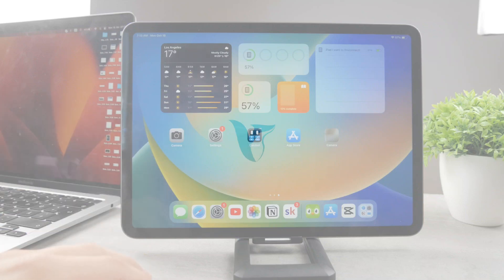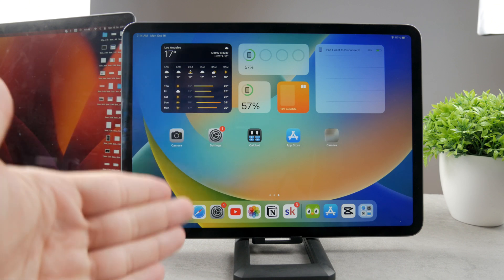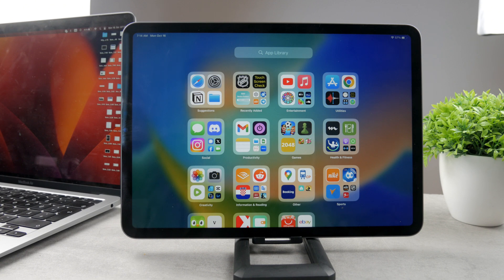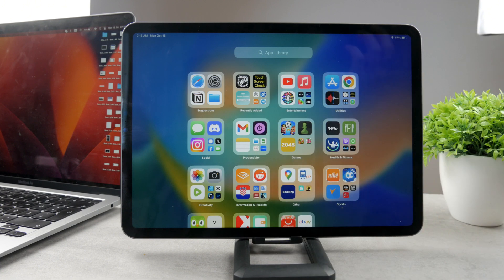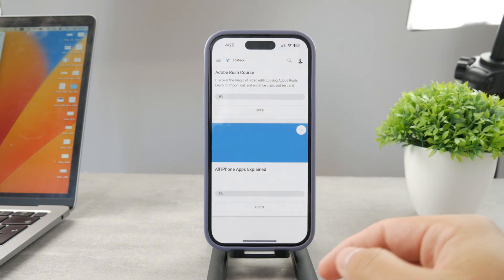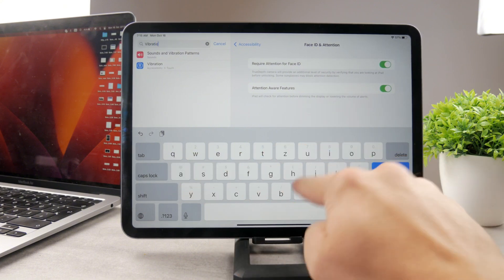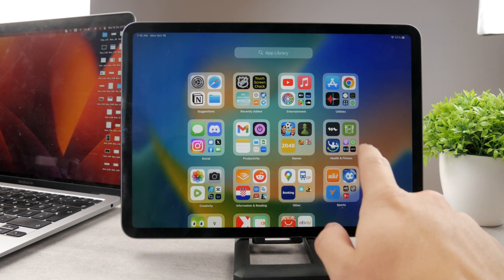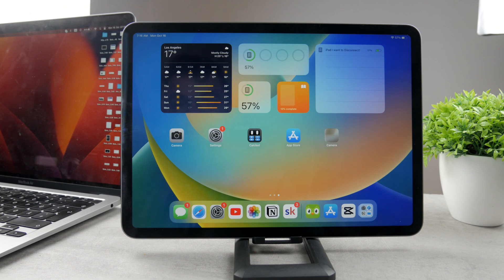How to Turn Off iPad Vibration (explained)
Looking to silence the vibrations on your iPad for a quieter experience? In this easy-to-follow tutorial, we'll guide you through the steps to disable vibration settings and customize your iPad's alert preferences. Whether it's notifications, calls, or other alerts, we've got you covered. Watch this video to learn how to turn off vibrations on your iPad and enjoy a peaceful and vibration-free device. Say goodbye to distracting vibrations and hello to a quieter iPad experience!

Timestamps:
0:00 Introduction
0:16 Explanation
0:44 Why You Feel iPad Vibrating
1:32 Master Your Devices
1:58 Vibration / Haptic Settings
3:20 Conclusion